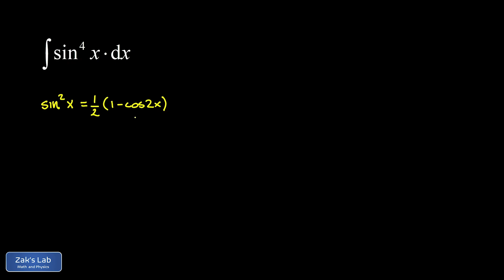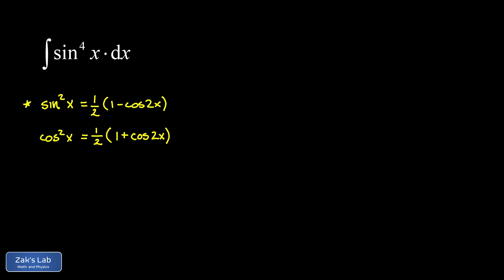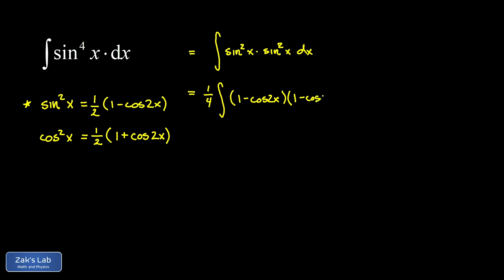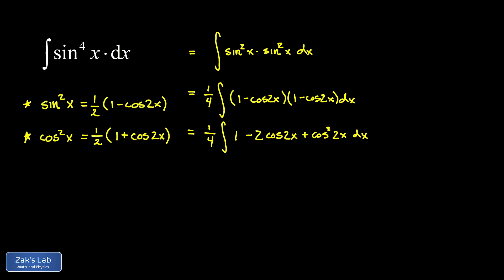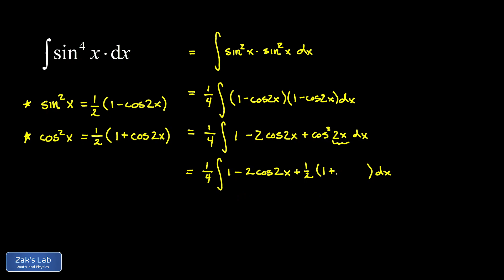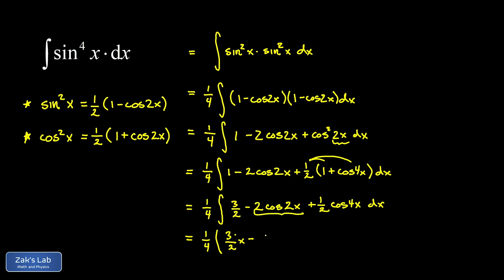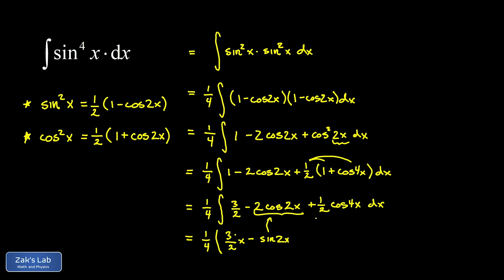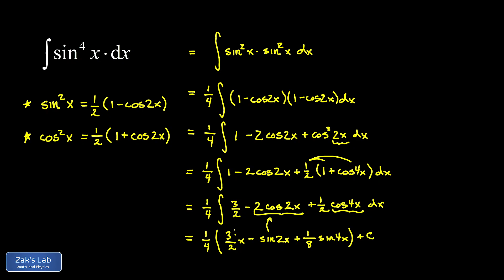Integral of sin^4(x) using the power reducing identities to integrate an even power of sine.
Given an integral of an even power of sine or cosine, we know we're stuck using the power reducing identities sin^2(x)=1/2*(1-cos(2x)) and cos^2(x)=1/2*(1+cos(2x)).

In this problem, we compute the indefinite integral of sin^4(x) by using both power reducing identities.

In the first step, we split sin^4(x) into sin^2(x)*sin^2(x), then we apply the identity sin^2(x)=1/2*(1-cos(2x)) to each term.  This yields an integrand with two terms whose antiderivatives are easy to guess, plus a remaining term with a cos^2(2x).

The squared cosine term requires us to apply the identity cos^2(x)=1/2*(1+cos(2x)), but this time the angle is 2x, so twice the angle is 4x!  We apply our second power reducing identity, and now all terms in the integrand are quickly guessed using the chain rule backwards.

We clean up the final answer, and we're done computing the integral of sin^4(x) (aka the integral of (sin(x))^4).